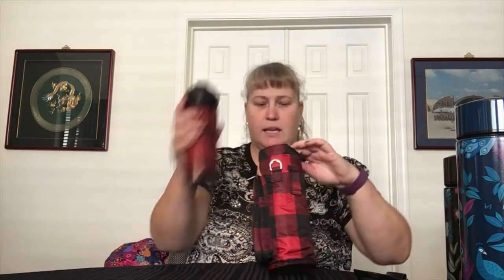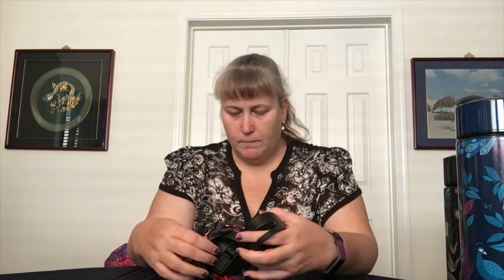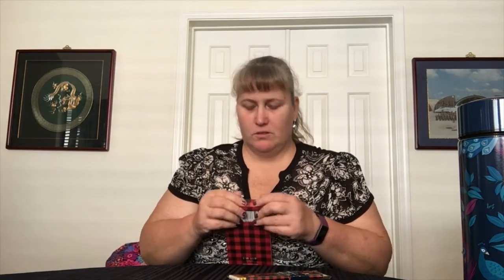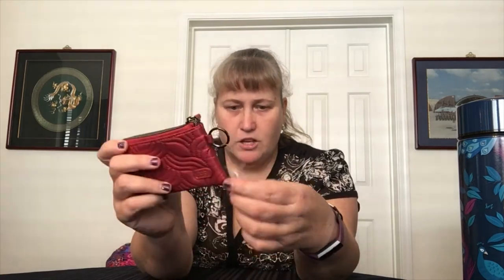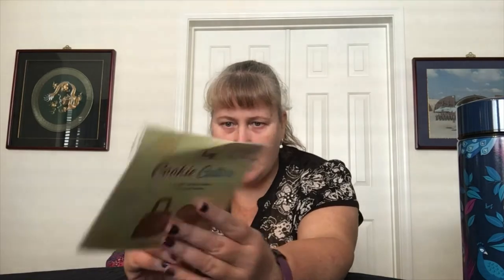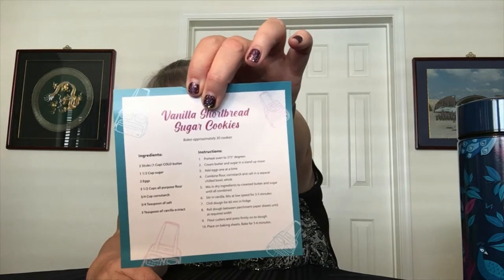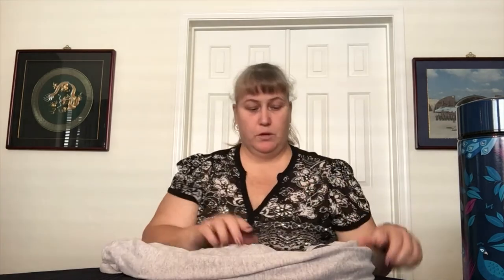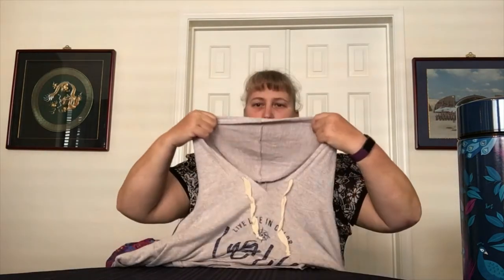LugLifeBox (Holiday Edition) -- Taking a Closer Look at What's Inside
This video is a more detailed look at each of the items contained in the Lug Life surprise box for Holiday 2020. Included in this box are: Huggie Chuggie Set (Buffalo Check Red), FREE Pen (Buffalo Check Red), Ballpoint Pen - Set of 3 (Metal - Mixed Patterns x6), Pencils - Set of 6 (Holiday Edition prints), Metro RFID Card Case (Rosewood), Portable Purse Hook (Bloom Black), Cookie Cutters - Set of 2 w/recipe for shortbread sugar cookies (Puddle Jumper, Lug Logo), Gift Labels (Holiday patterns), Lug Catalog (FREE), Socks (Buffalo Check Red), Masks with Matching Pouch - Set of 3 (Holiday patterns), and Cuddle Throw (Nutcrackers).